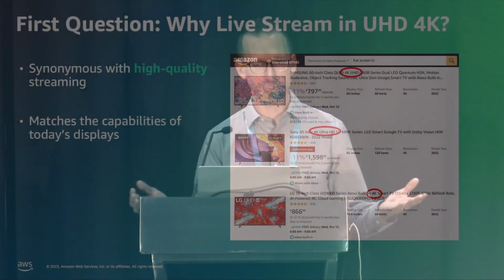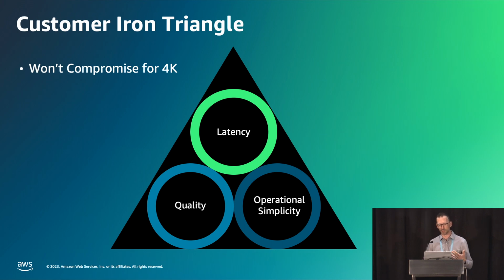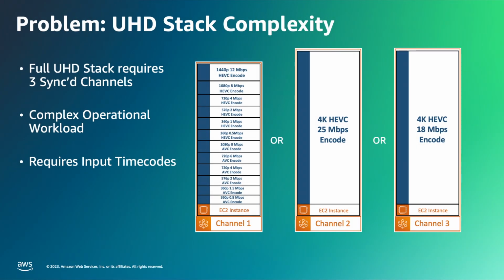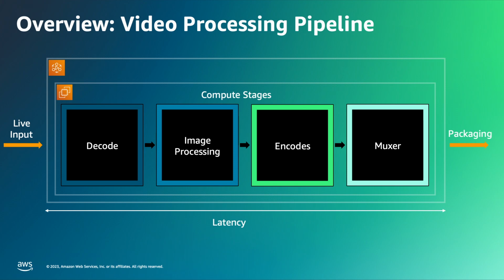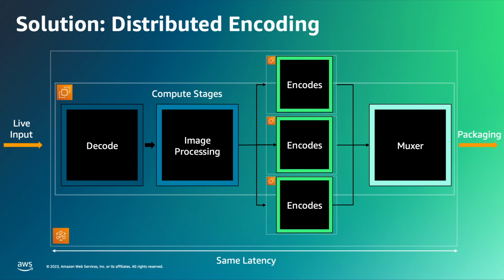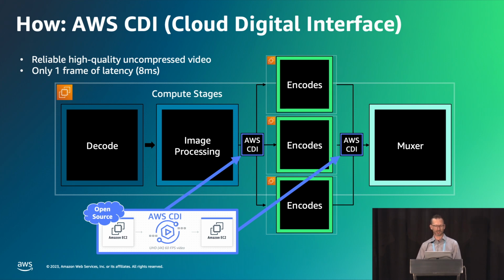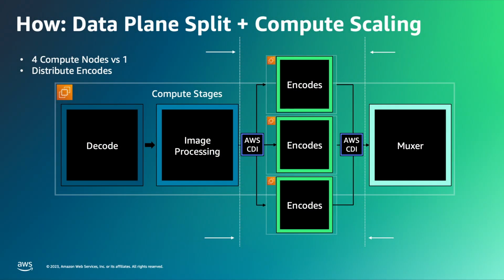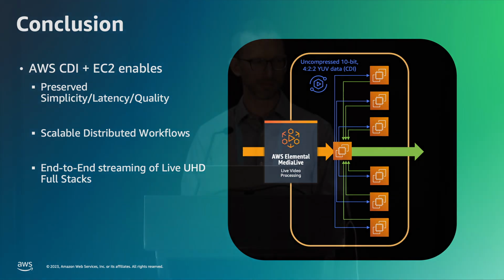mhv/2023 Day 2 - T1